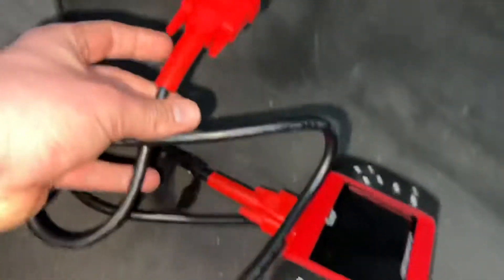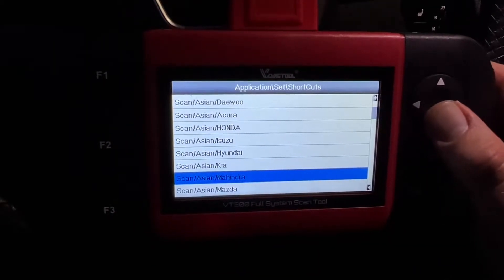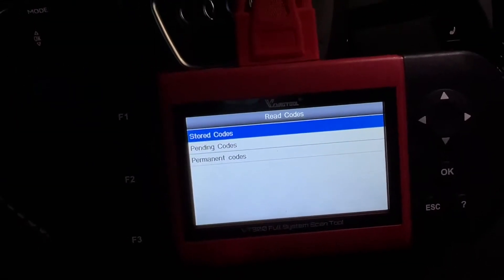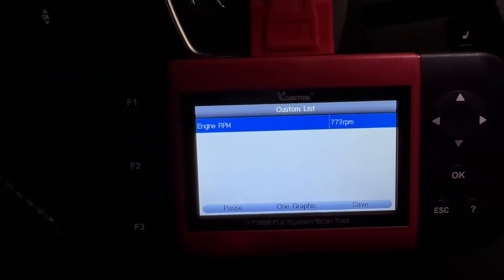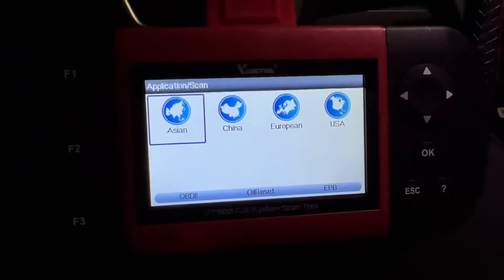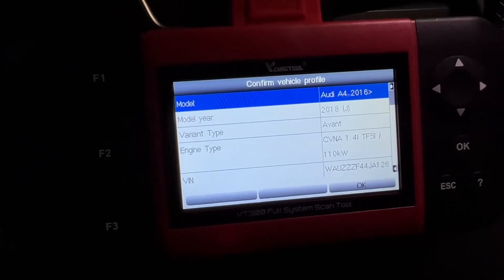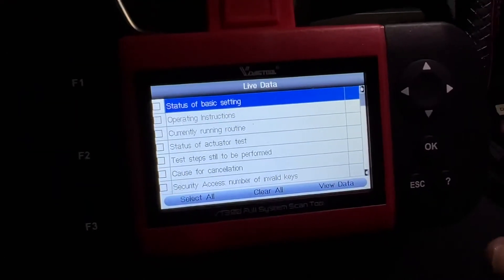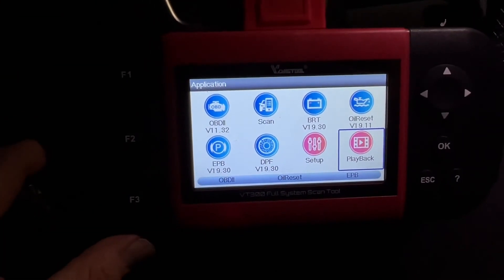How to use your VDIAGTOOL OBDI OBDII VT300 Car Diagnostic Scanner f. System Fault Codes instructions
VDIAGTOOL OBDI OBDII VT300 Car Diagnostic Scanner for All System Fault Codes Auto Read and Clear System Oil EPB BRT DPF Diagnostic Tester for SUVs Minivans Light Duty Trucks
➤ [System diagnostic tool]: it can check engine, ABS (anti-lock system), SRS (additional retention system) and transmission systems. 16 kinds of languages: English, Spanish, German, French, Portuguese, Dutch, Swedish, Italian, Russian, Polish etc.
➤ [FULL OBDII / EOBD Diagnosis]: Supports full OBDII test modes with extended mode where DTCs are read/deleted and smog tests including I/M readiness and O2 sensor tests, etc. Retrieves vehicle information and more.
➤ [4 special functions]: support for oil service reset, service mileage and interval pause (OIL), reset the electronic parking brake (EPB), battery configuration (BRT), diesel particle series including forced regeneration (DPF)
➤[Wide Vehicle Coverage]: Better diagnosis with more than 78 US, European and Asian vehicle manufacturers. Work on both OBDI OBDII / EOBD CAN vehicles sold worldwide, SUVs, minivans and light trucks, including the latest models for some brands of 2019.
Please note: 1. Please format your memory card and update the latest software online once you receive it. 2. This diagnostic handheld tool provides lifetime technical support and supports 3 years of free online software updates via memory card (can print diagnostic test data via PC).